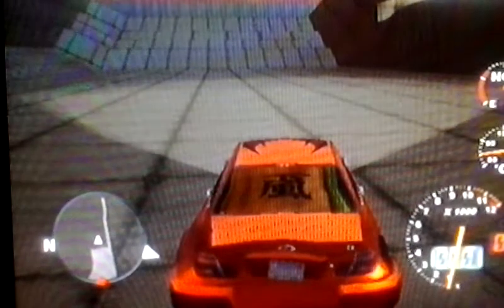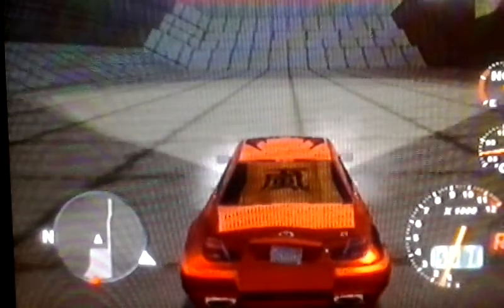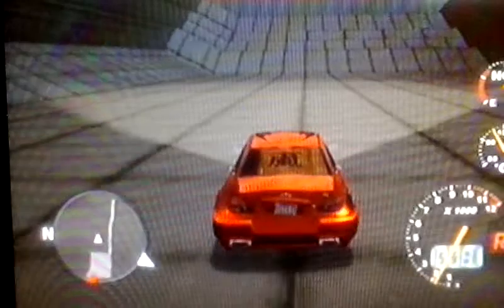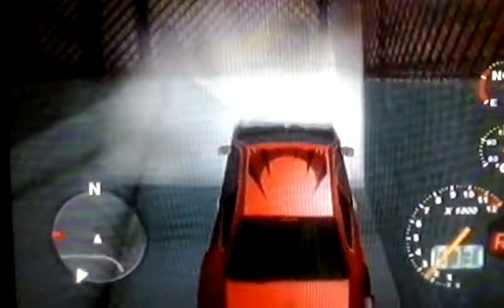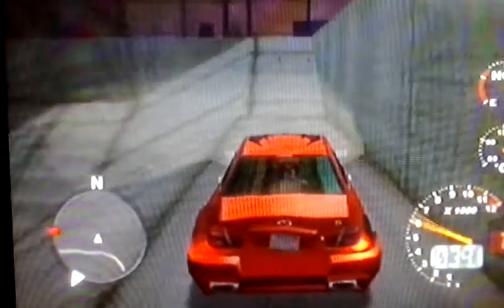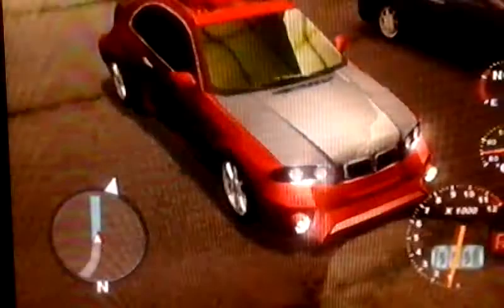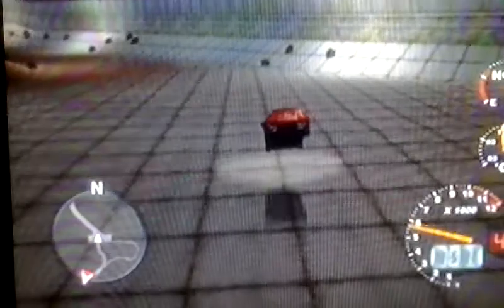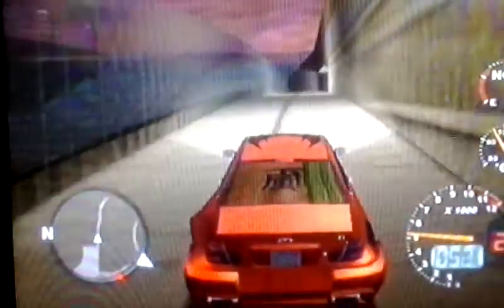Top gear rpm tuning out of map glitch tutorial Xbo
A cool little out of map glitch on this game I show you how to do enjoy